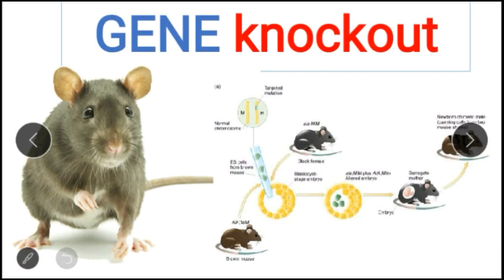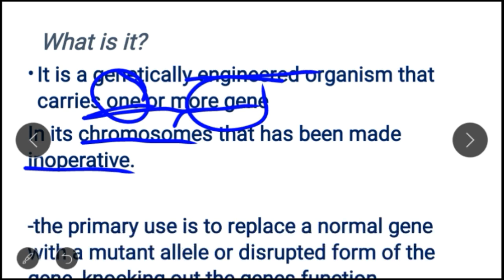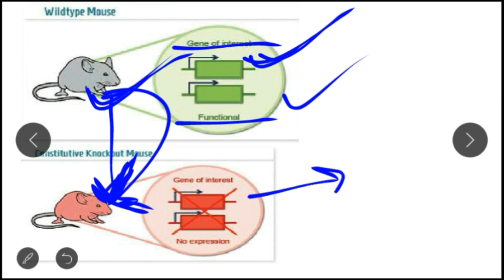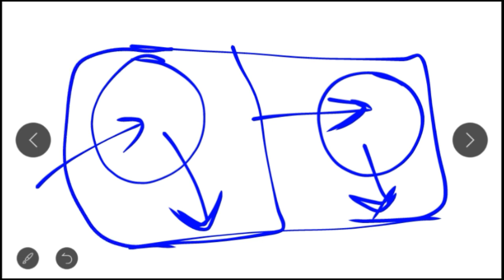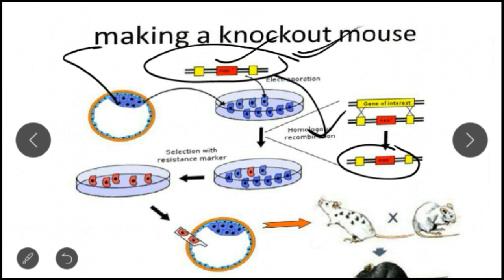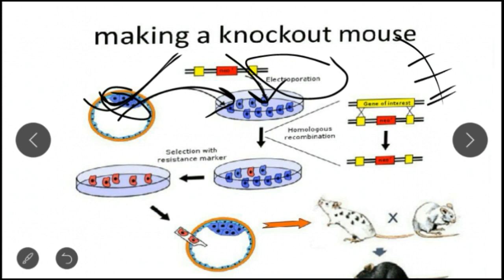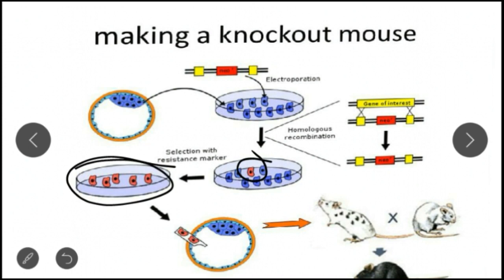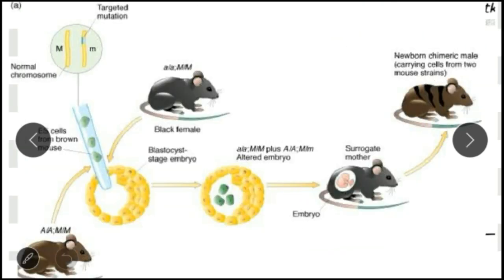KNOCKOUT PROCEDURE AND KNOCKOUT MICE BASIC IN ENGLISH.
here i described the knockout procedure in English ,
i have uploaded in hindi too .
if you have nt see than tap the link